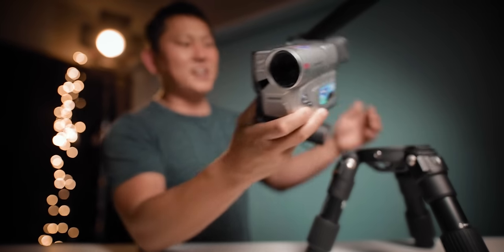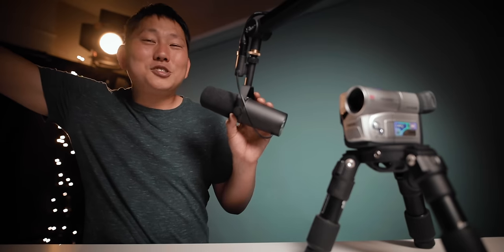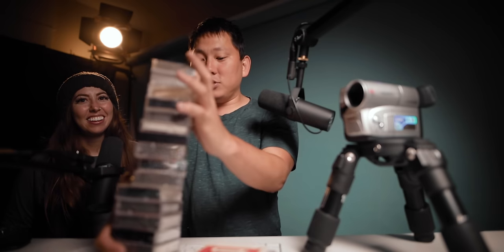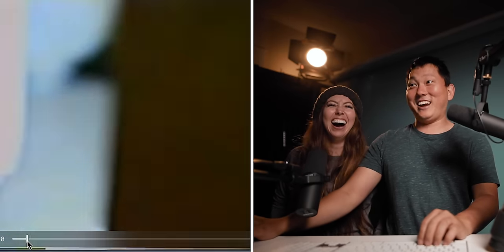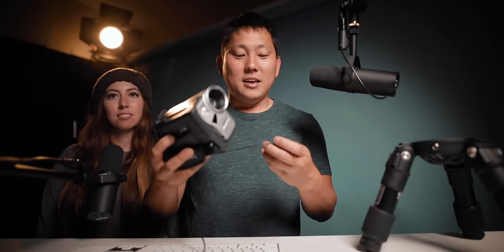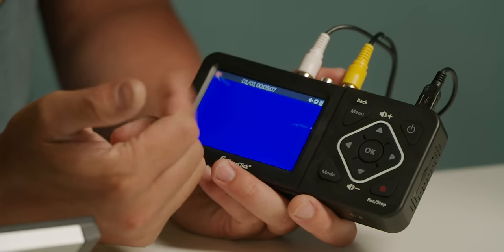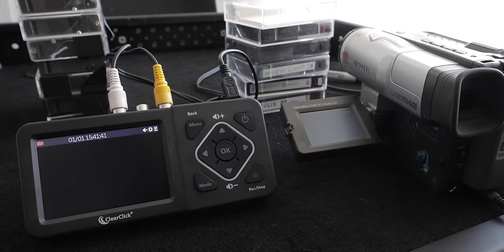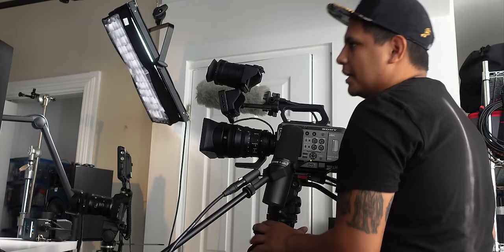OLD SCHOOL CAMCORDERS.... A Must Do Before It's Too Late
Converter I Used in this video
*** UPDATE!! The converter I used has a new Firmware update and it fixes the corruption issues I had so It's Awesome! I did also try two other models from Digitnow and they both gave me tons of reliability and Audio Sync issues so I would say this is the one to get. Just make sure you get the latest firmware for it.